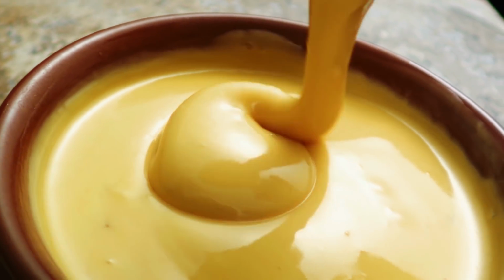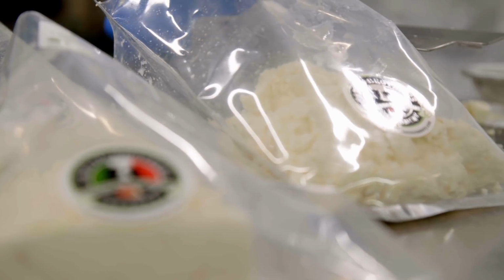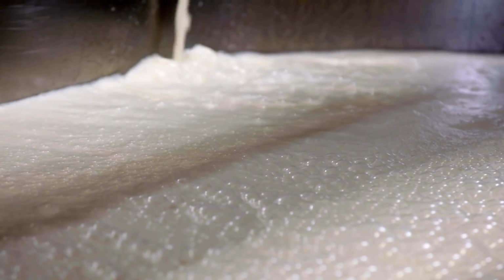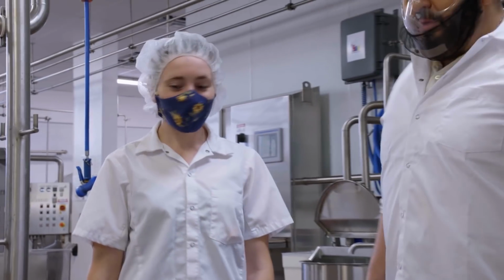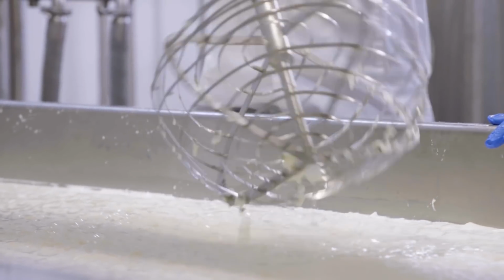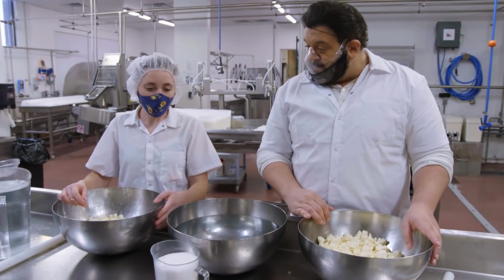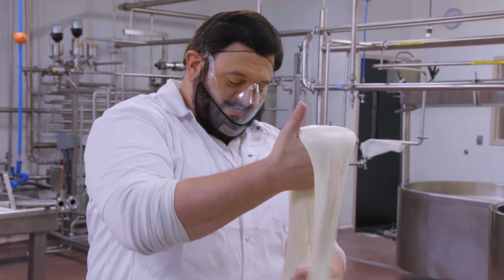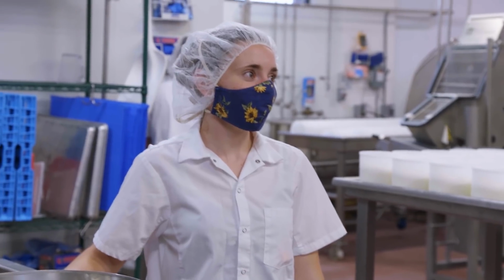Modern Marvels: Adam Richman Makes Authentic Mozzarella (Season 18) | History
Tune in to new episodes of Modern Marvels, Sundays at 10/9c on The HISTORY Channel.

Cheese glorious cheese! Adam tours Caputo Brothers Creamery where he learns how to make authentic mozzarella, in this scene from Season 18, "Cheese."

Follow Adam Richman as he travels the country and tries the most iconic and forgotten foods of the 1980s. Watch new episodes of Adam Eats the 80s Sundays at 10/9c on The History Channel.

History favorite Modern Marvels is back…with a fresh take and a new attitude. This time Modern Marvels goes straight for the taste buds in an all-compassing celebration and exploration of food. Celebrated food expert Adam Richman crisscrosses the country taking a deep dive into how food products are made, detailing both the process of the craft and the inspiration behind the ideas. With exclusive behind-the-scenes access to the most well-known and beloved global industry titans and the most promising up-and-coming small-town entrepreneurs, Richman will immerse us in every step of the process. He’ll follow the journey of our nation's favorite and most nostalgic foods; from raw chocolate ingredients grown on artisanal Hawaiian cacao farms, to the fantastically gargantuan factories making billions of ice cream cones per year, to your favorite snack brands and fast food restaurants. This tasty trek will paint a larger story of America and the world, taking viewers on a ride into the past, present, and future—one bite at a time.